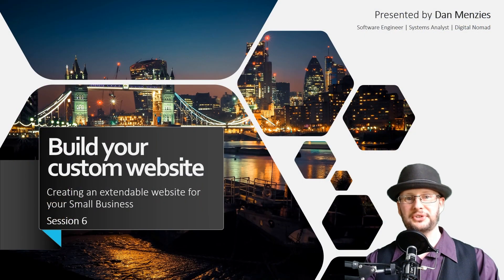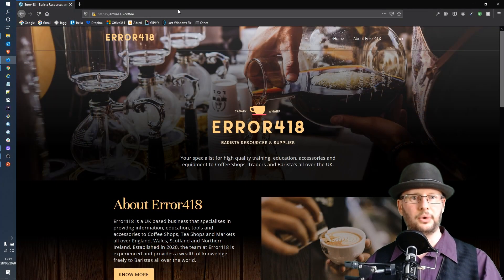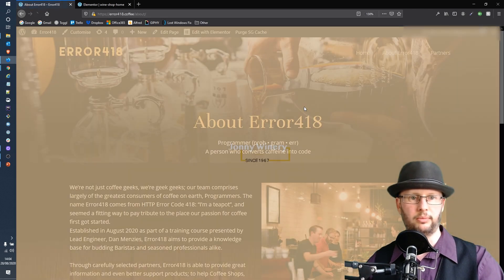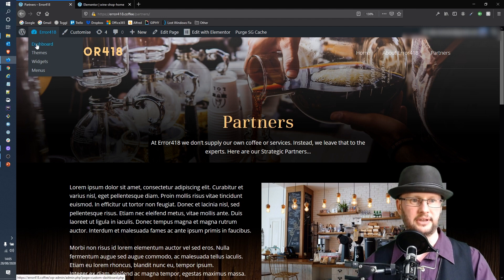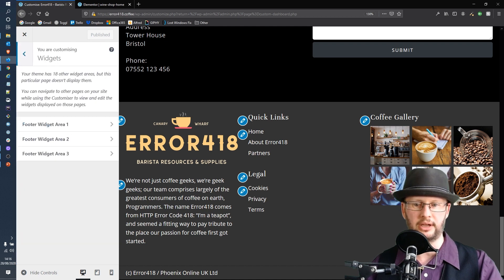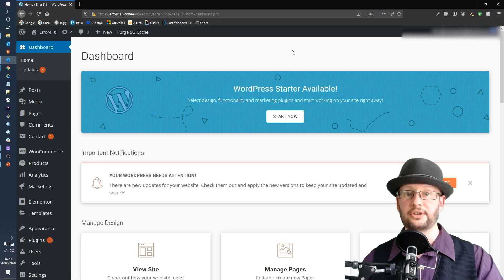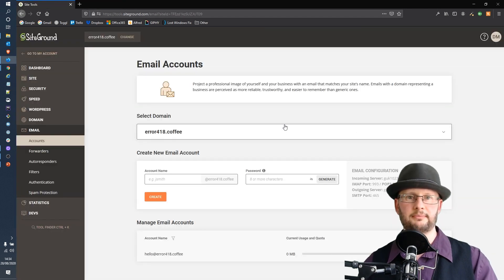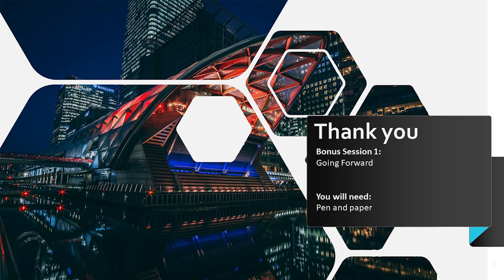QA & Soft Launch - Build a Custom WordPress Website - Lesson 6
It's time to review your work and let some trusted friends and family go over it with a fine-tooth-comb.

* Clean up any outstanding items
* Connect a contact form (if you have one)
* Link any other buttons
* Access your webmail
* Switch on software updates
* Turn on Search Engine Indexing
* Perform a soft-launch

QUICK LINKS:
00:00 Intro
00:11 Overview & Requirements
00:53 What & Why
02:44 Login
03:13 Pages
06:53 Settings
11:26 Contact Form
14:05 Search Engine Indexing
14:30 Server Settings
15:32 Access Email
17:31 Auto-Updates
18:28 Session Review
19:25 Next Session